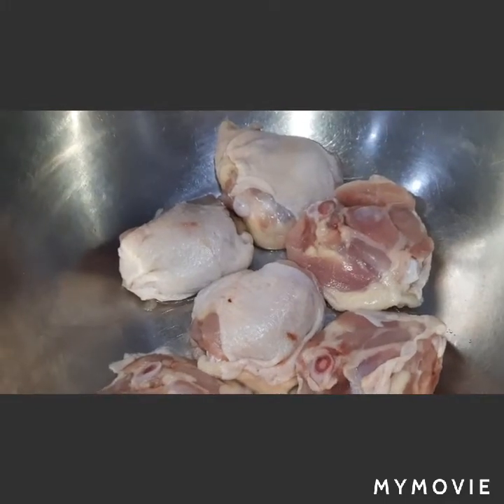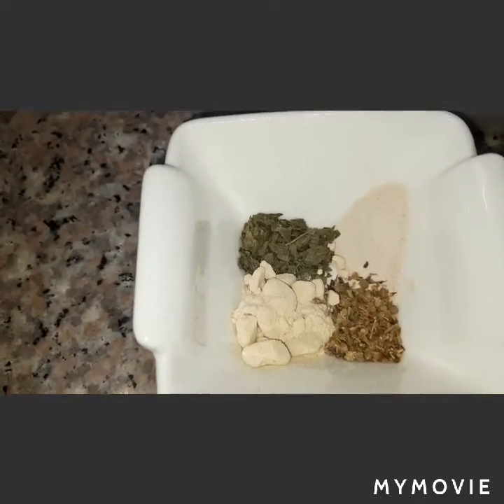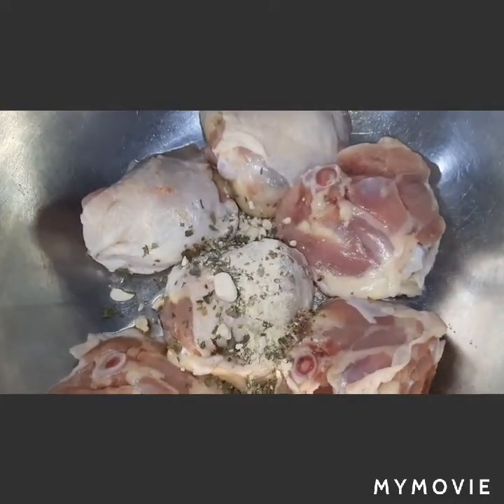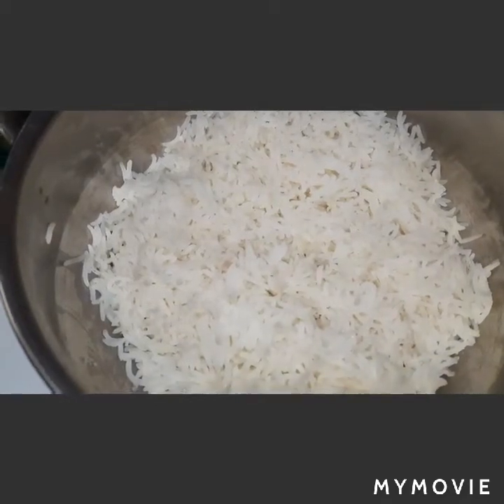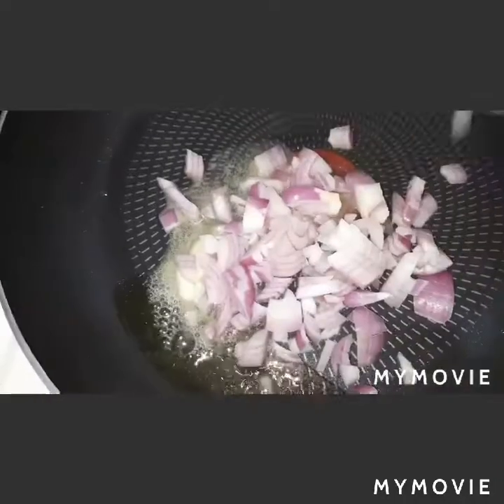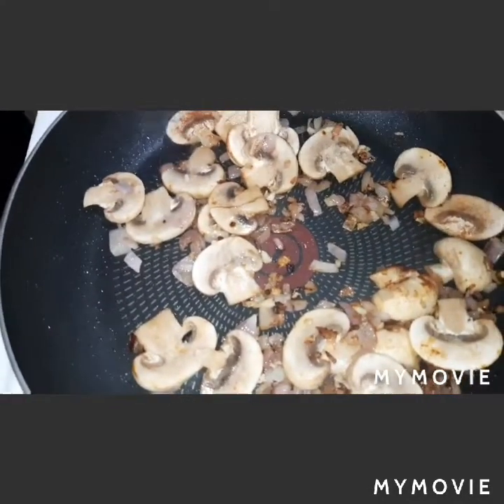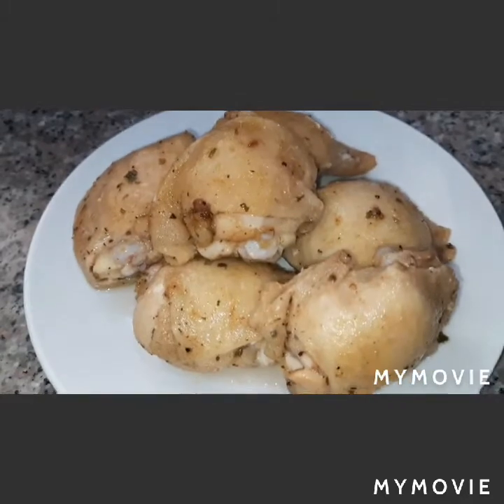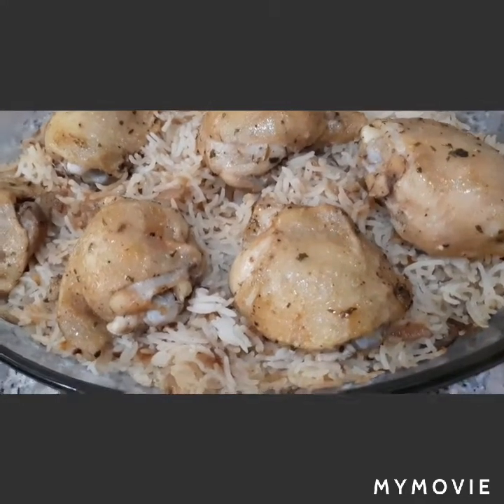BAKED CHICKEN THIGH OVER RICE WITH MUSHROOMS#bakedchickenthighoverrice#chickeandrice#chickenrecipe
BAKED CHICKEN THIGH OVER RICE WITH MUSHROOMS

INGREDIENTS

-1 kl. chicken thigh,bone in/with skin

For chicken seasoning
-2 tbsp extra olive oil
-dash of poultry seasoning
-1/2 tsp parsley flakes
-1/2 tsp dried oregano
-1/2 tsp dried thyme
-1/2 tsp onion powder
-1/2 tsp garlic powder
-1/4 black peppercorns,crushed
-1/2 tsp salt

-1 med white onion ,chopped
-2 cloves of garlic,minced
-1 c button mushrooms
-2 c half cooked rice
-1/2 chicken bouillon+1/2 c water  (to dissolve bouillon)

-bake 180'C -18 minutes for chicken
-chicken and rice -bake 20 minutes

*Procedure and ways is in uploaded video